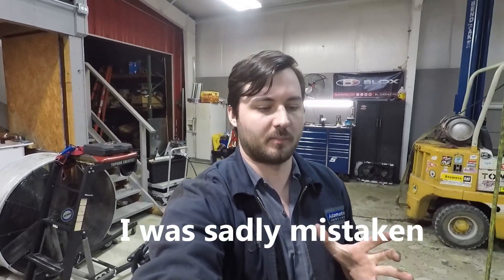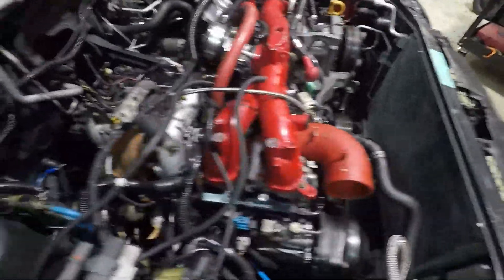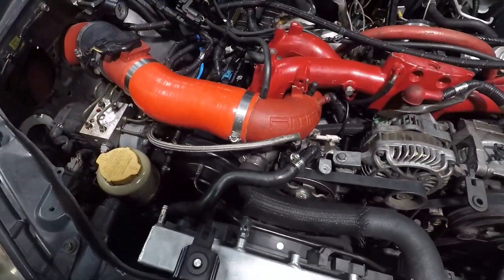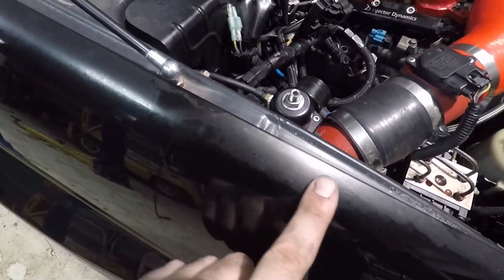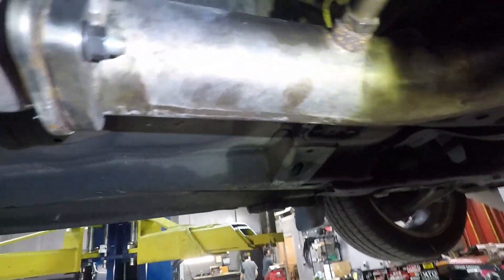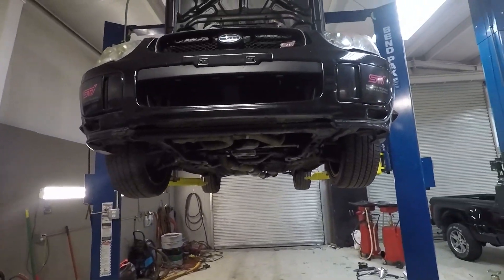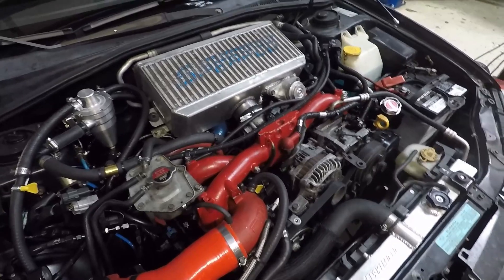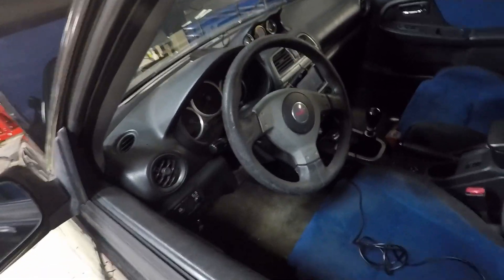500 HP STI Is Ready To Start!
We've finally completed our engine for our STI and it is ready to start! Make sure to come back next time to see it start and drive down the road!